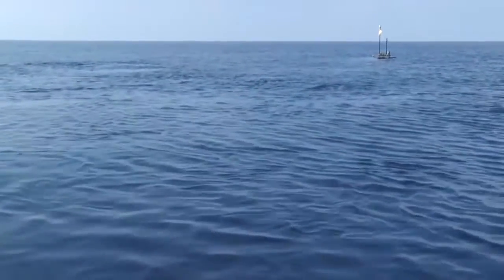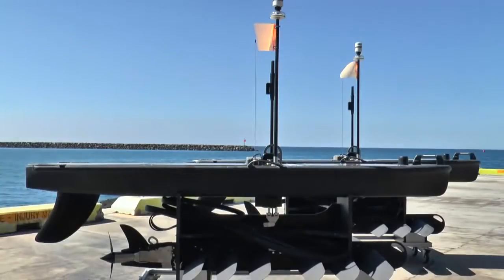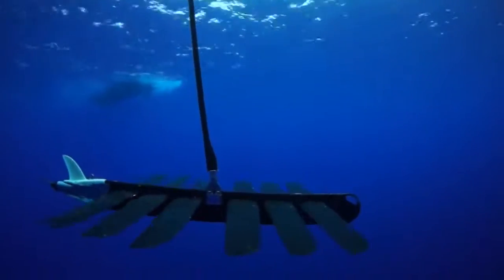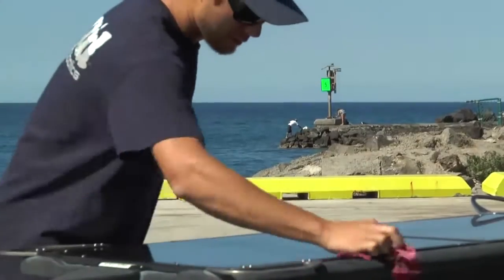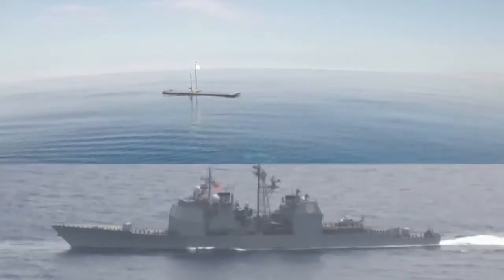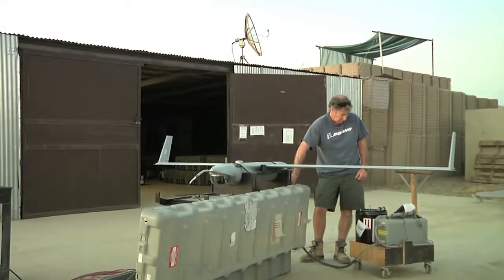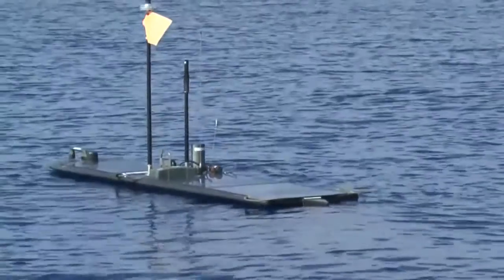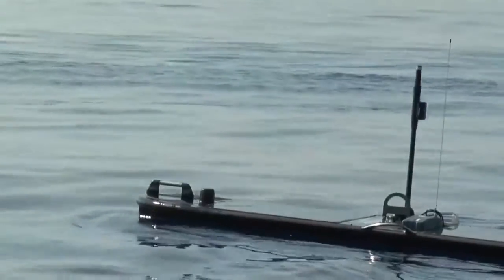Boeing and Liquid Robotics SHARCs Prowl Off the Coast of Hawaii